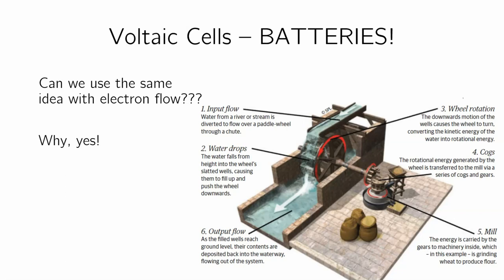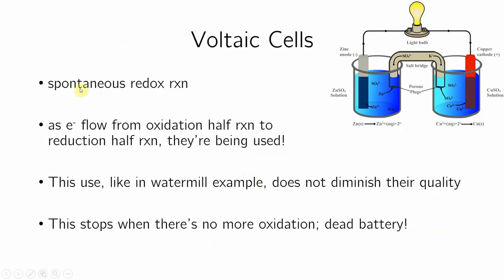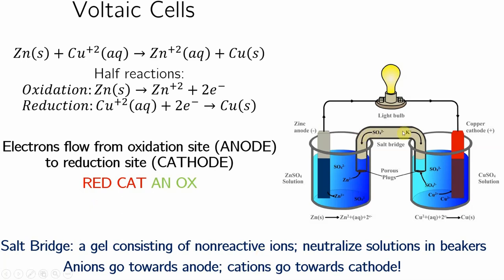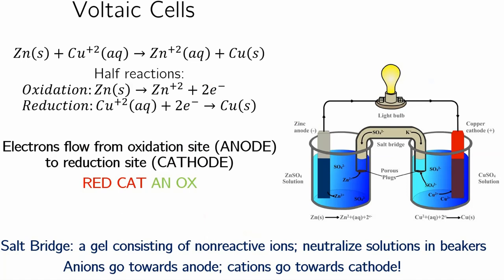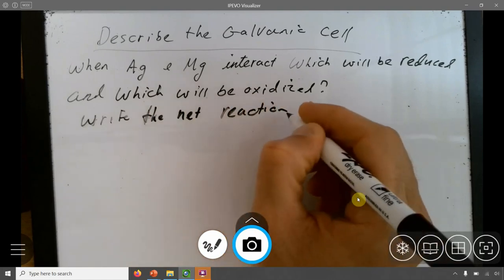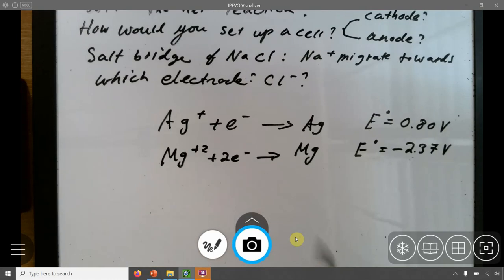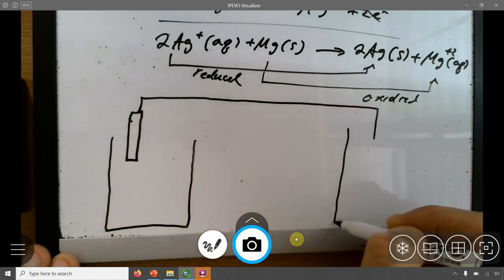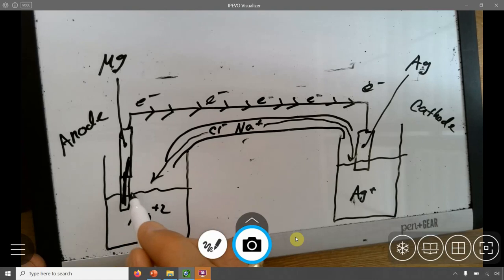ELECTROCHEMISTRY: Voltaic Cells